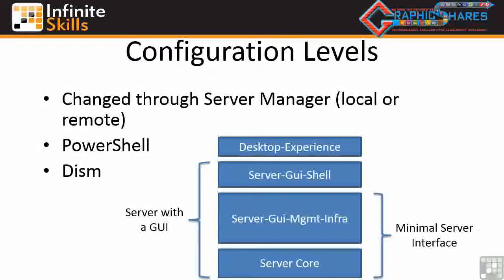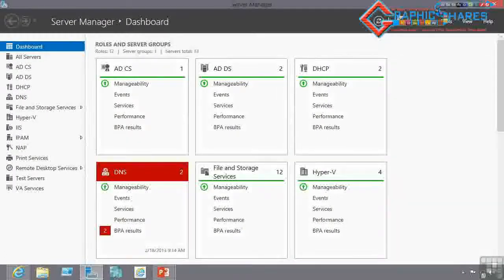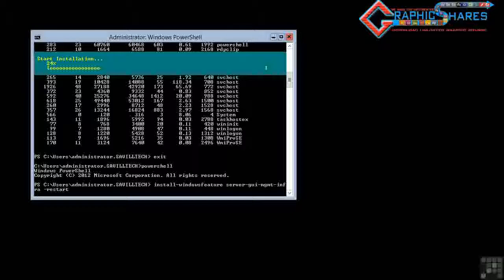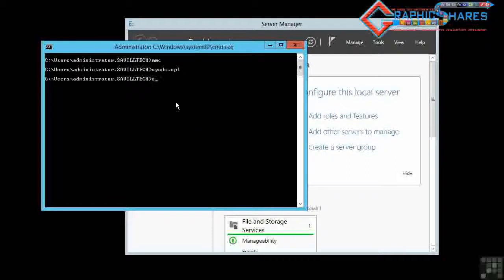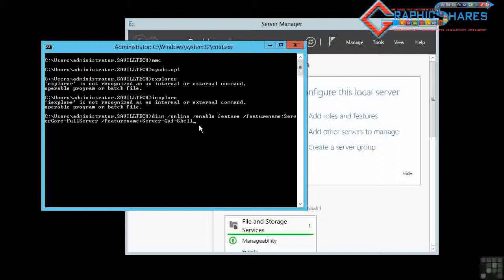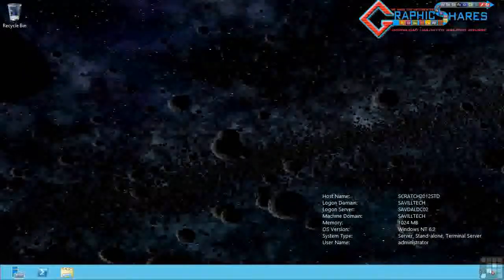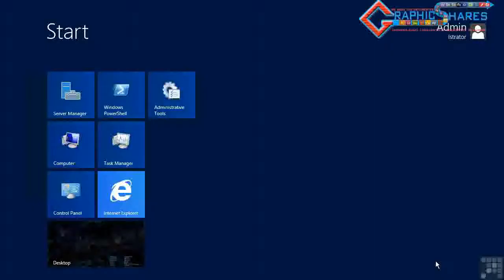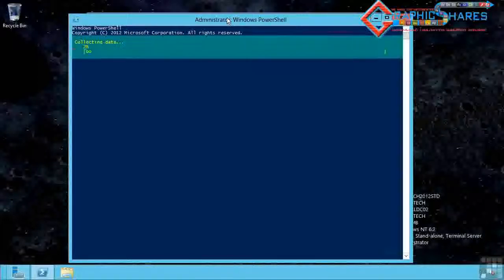Changing Configuration Levels WINDOWS SERVER 2012